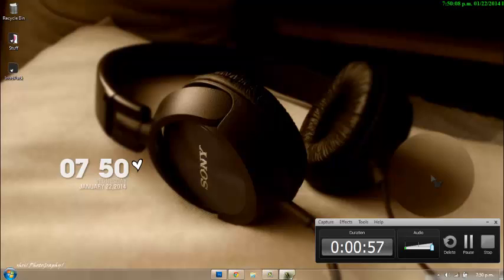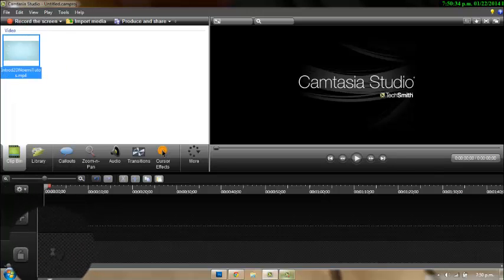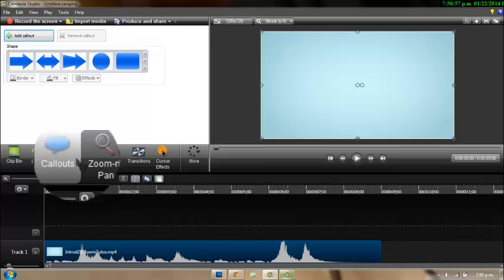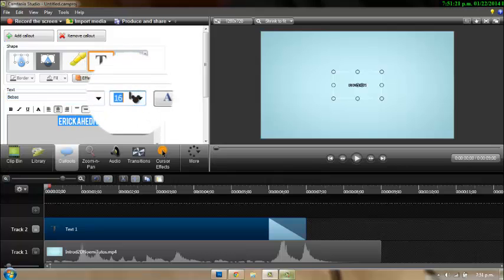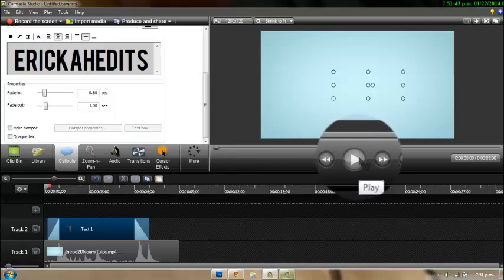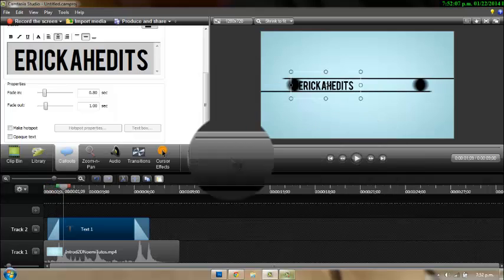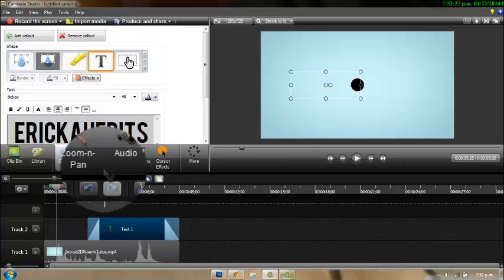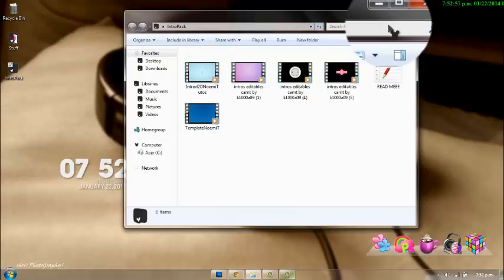How I Edit My Intros on Camtasia + Intro Pack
you haven't yet for more videos like these!(;

Sorry if you can't understand me in some parts. /: I will try to
mumble less next time lol But seriously though, sorry for the mumbles(:

Yours Truly,
ErickahEdits